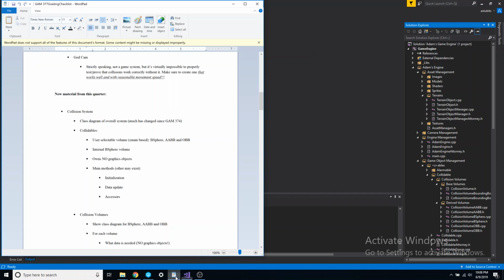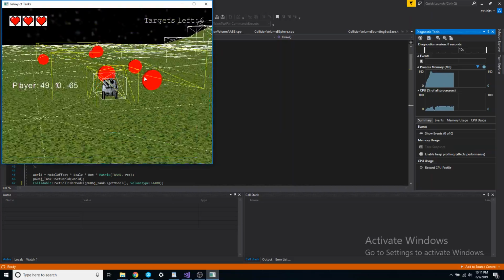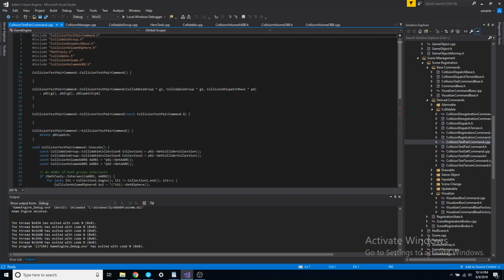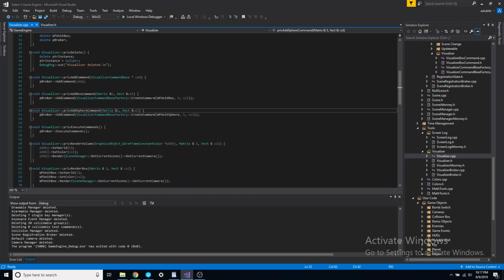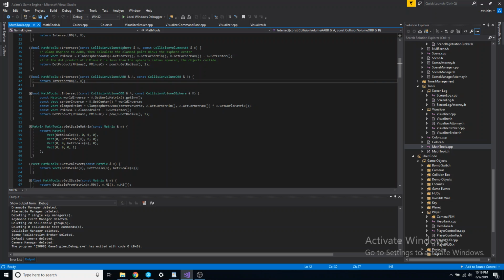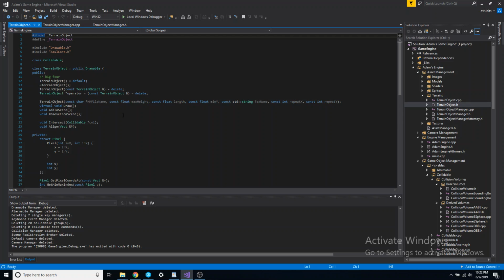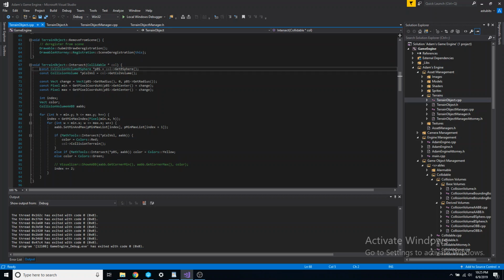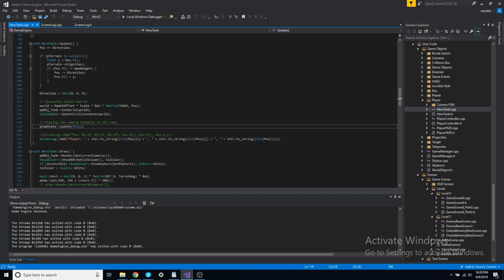astubits - GAM 377 - Final Part 1 - Engine features